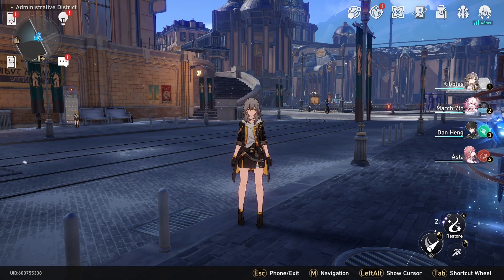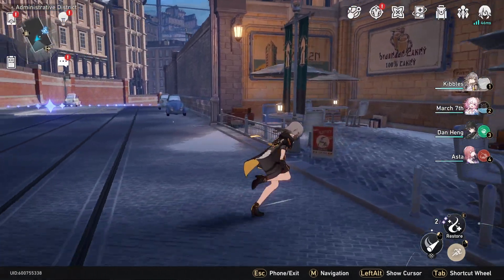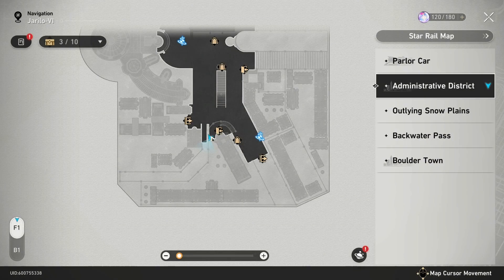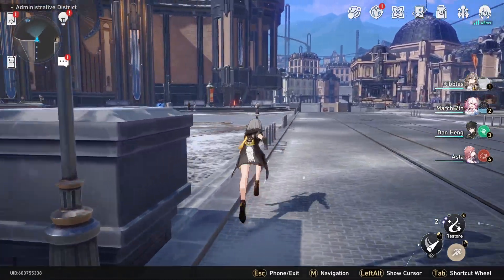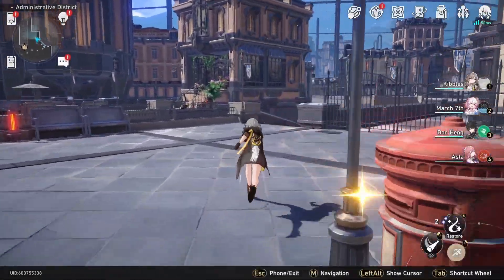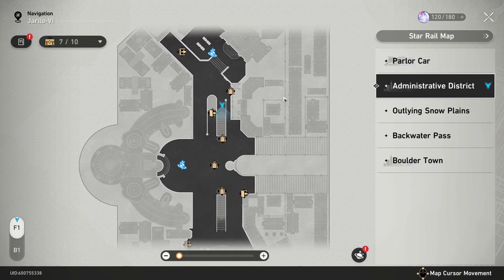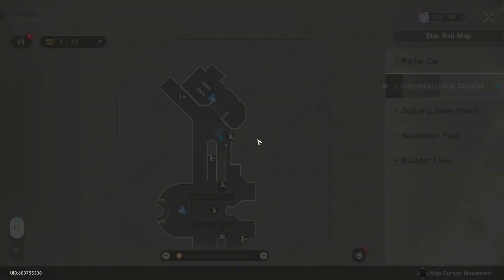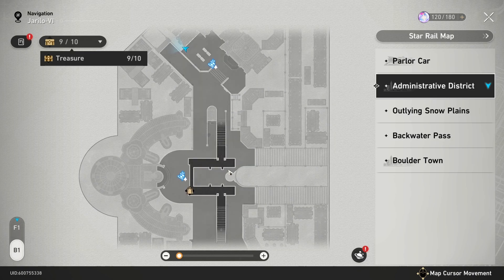Honkai Star Rail administrative district all chest locations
This Honkai Star Rail administrative district all chest locations guide will help you to get 100% of the lootable chests in the administrative zone in Honkai Star Rail.

This Honkai Star Rail administrative district all chests guide will show you where to find the Honkai Star Rail administrative district chests. If you needed help finding the Honkai Star Rail chests in the administrative district then this Honkai Star Rail guide will help you a ton.